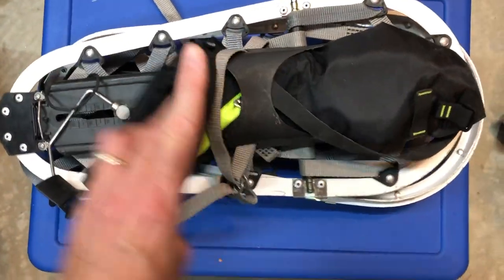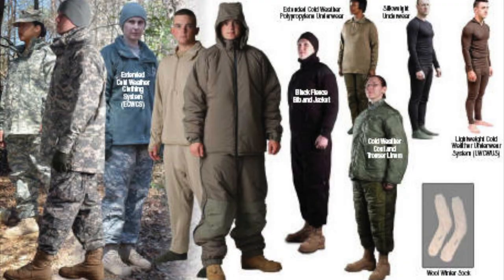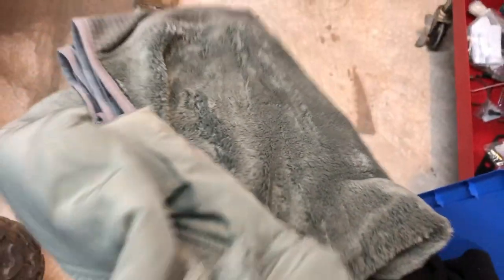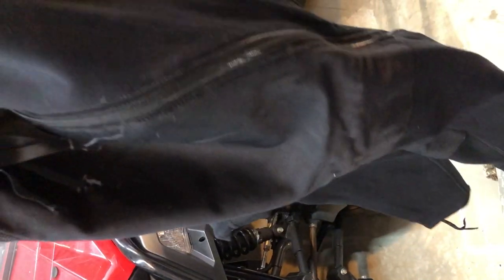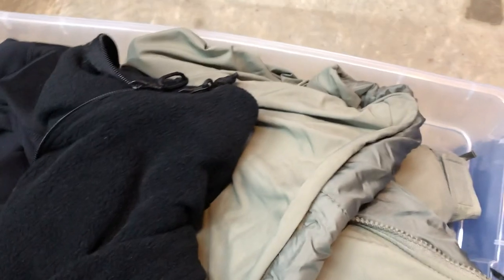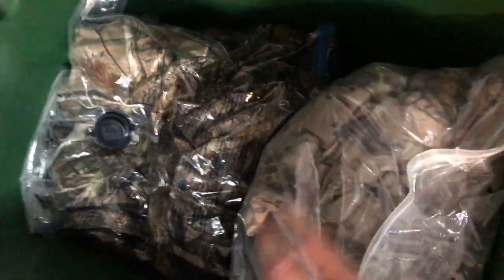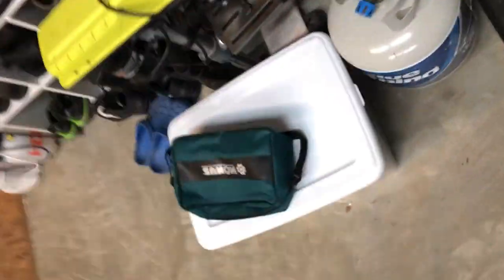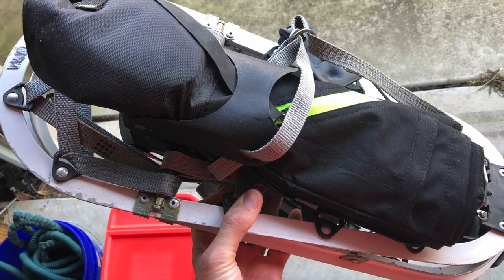Elk Hunt VLOG Part 3: Clothing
Just a quick video showing some of the clothing items I plan to take on my trip to stay warm. Also, what I do to pack them for the trip.

Clothing List:

US army Extreme Cold Weather System components (base layer along with layers in between up to the cold weather pants/parka)

Wool hiking socks(knee high hosiery to wear under socks to cut down on foot blisters)

Various camo clothing, all scent treated and vacuum sealed

Boots (a couple of different pair with different weight insulation)

Snow shows/snow gaiters (French milsurp)

Gloves, warm hats, hunter orange vest/hat